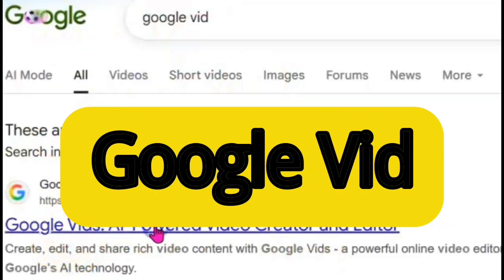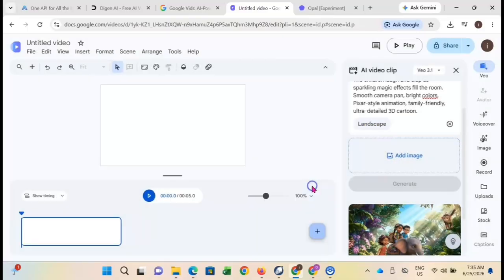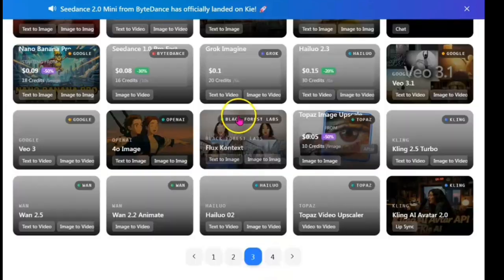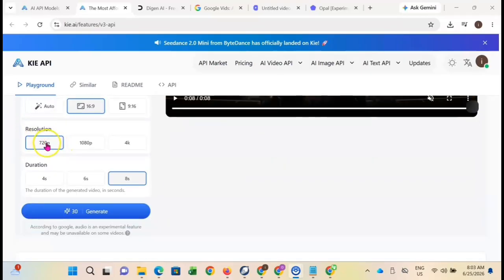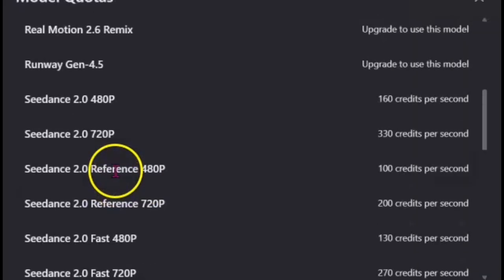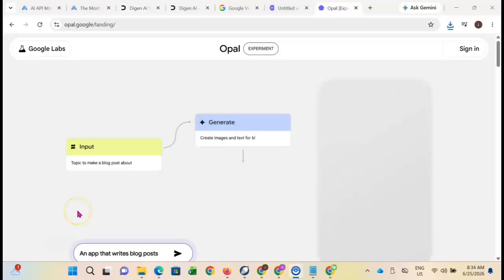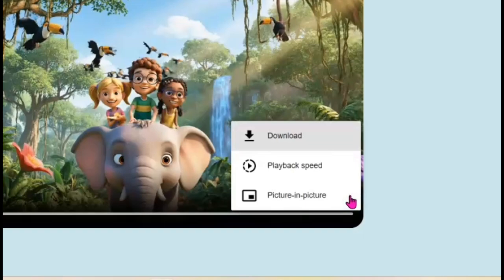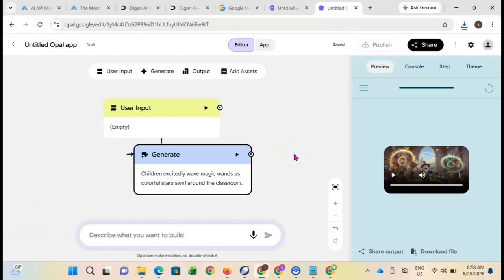How to Get 5 FREE Google Veo 3 Platforms You Need to Know (Full Tutorial)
Want to create stunning AI videos without spending money? In this beginner-friendly tutorial, I reveal 4 FREE Google Veo 3 platforms that most creators don't know about. These tools can help you generate cinematic AI videos, social media content, YouTube Shorts, animations, and more without expensive subscriptions.

In this video, you'll learn:

✅ The best free Veo 3-style AI video platforms
✅ How beginners can start creating AI videos today
✅ The strengths and weaknesses of each platform
✅ Tips for getting better AI video results
✅ How to save money while creating professional content

Whether you're a YouTuber, content creator, freelancer, or AI enthusiast, these tools can help you create amazing videos faster than ever.